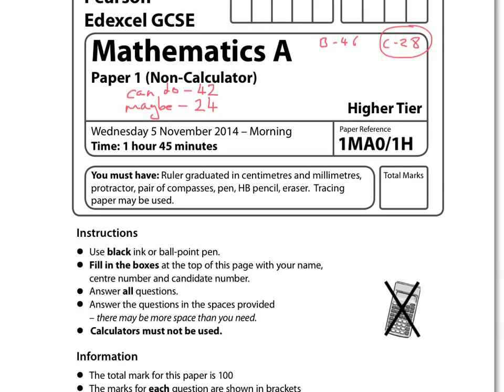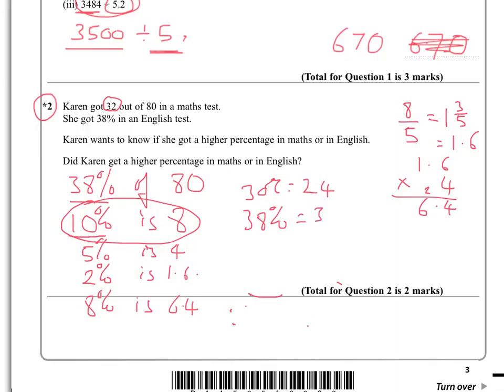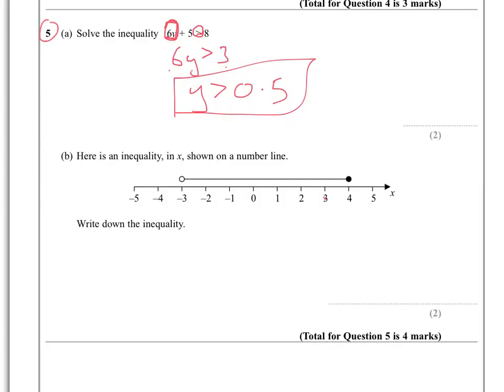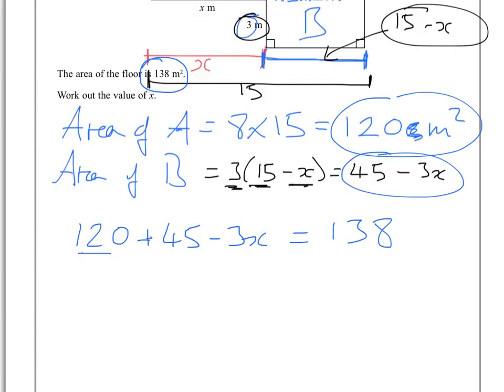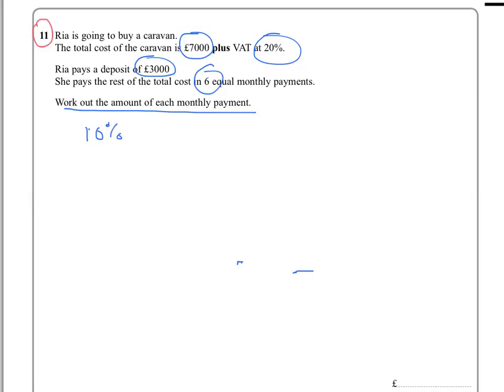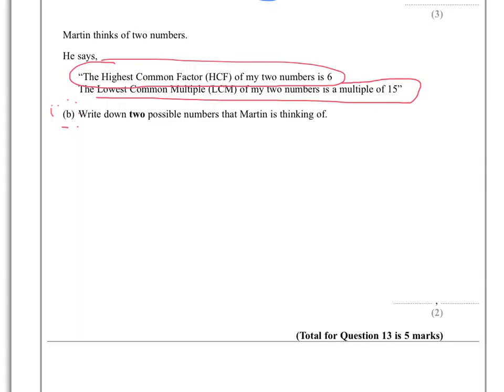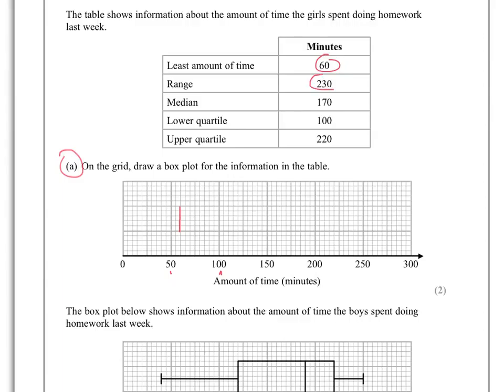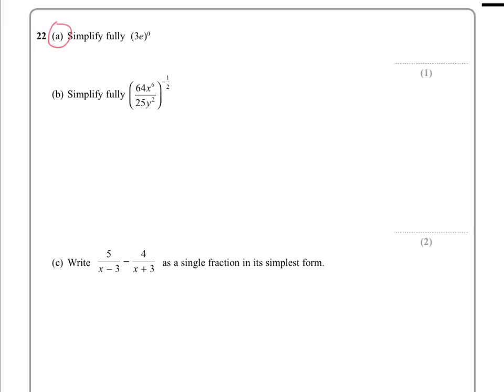November 2014 Non calc How to Get a C